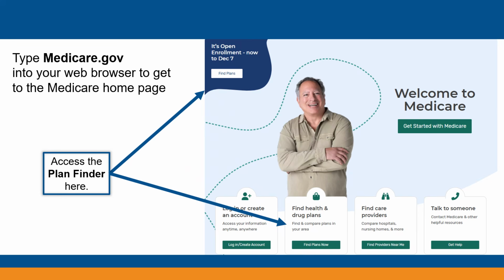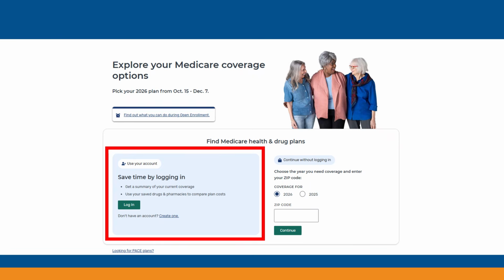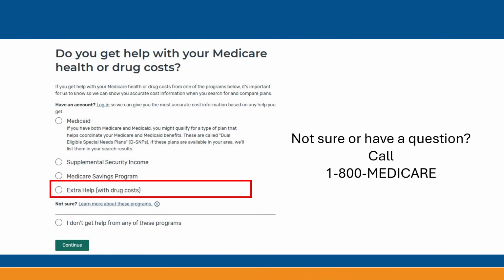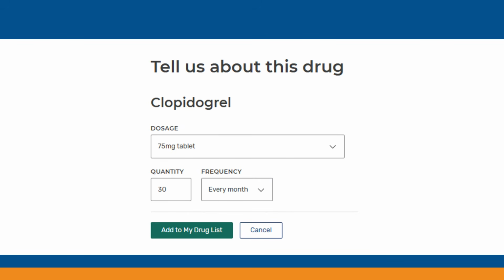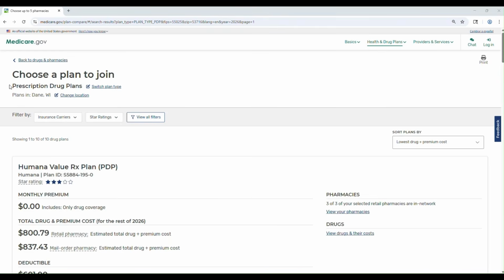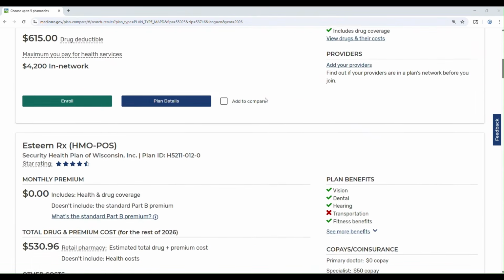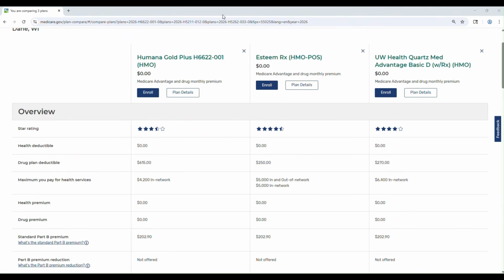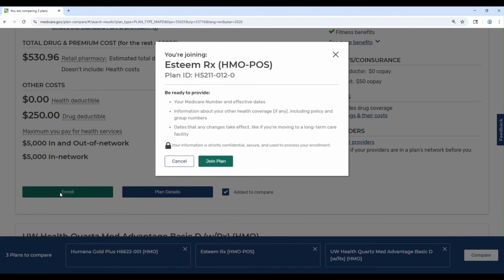Using the Plan Finder on Medicare.gov